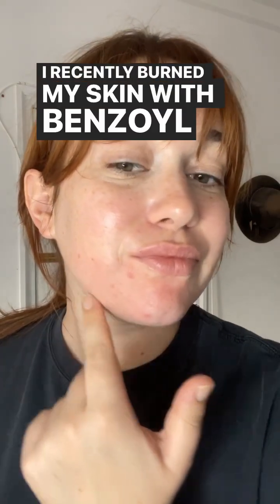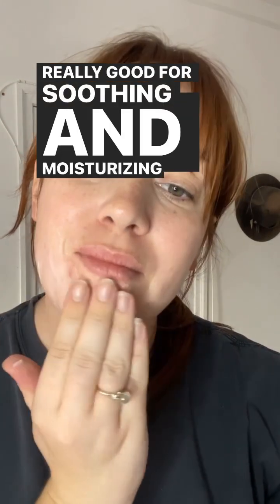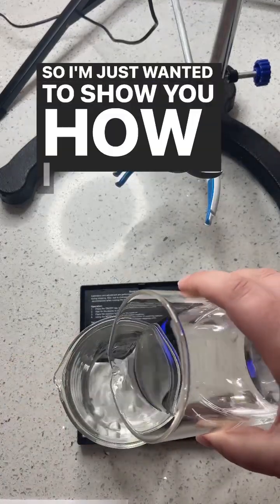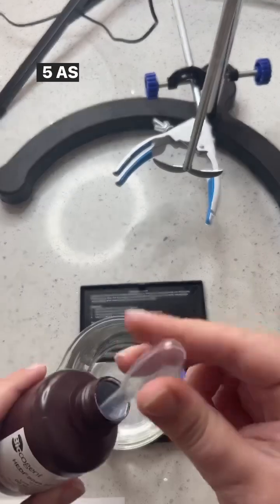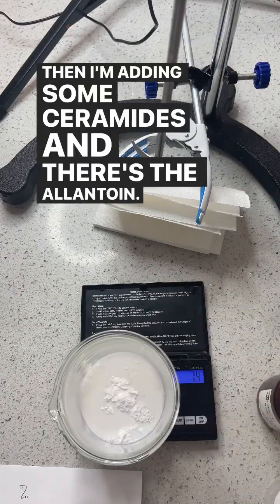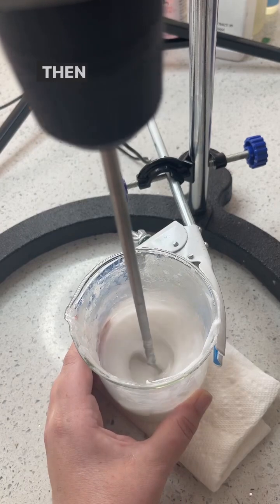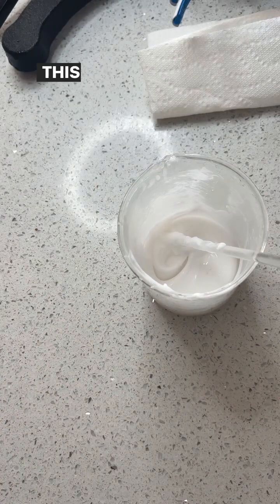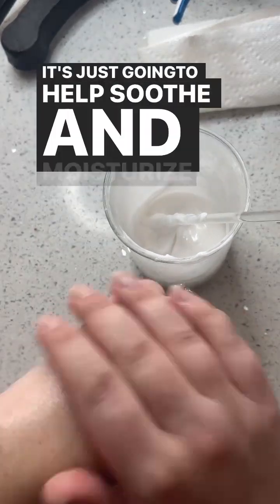Make a 2% allantoin cream to heal my benzoyl peroxide burn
I recently burned my skin badly with benzoyl peroxide when trying to deal with a hormonal breakout (oops). The result was burning, itchy, bumpy and scaly skin. So I decided to make a cream using 2% allantoin which my skin responds really well to when I push it too far and ruin my skin’s barrier function. I forget to mention I did also add 1% panthenol to this as well :)